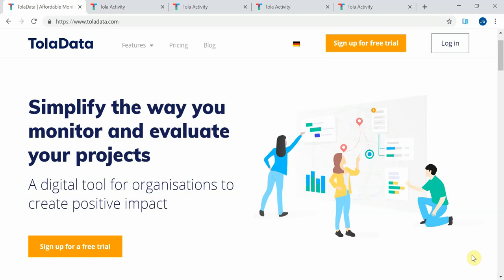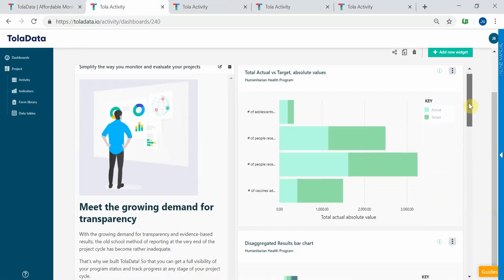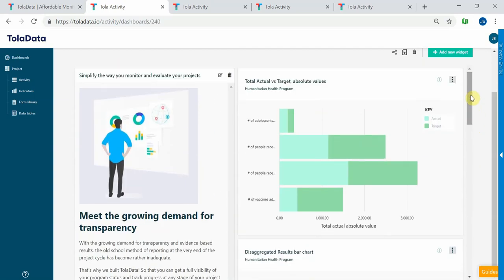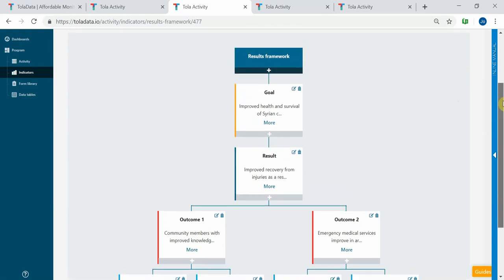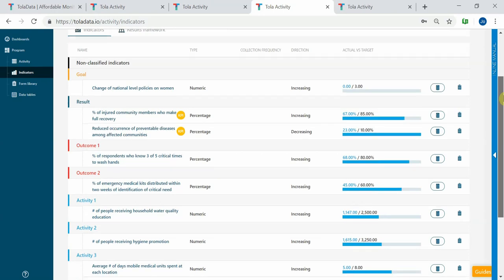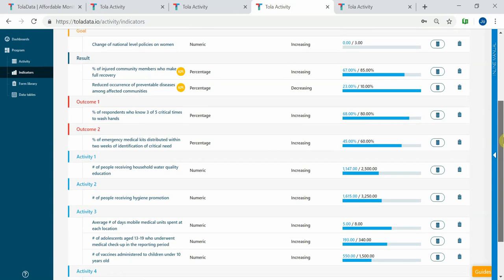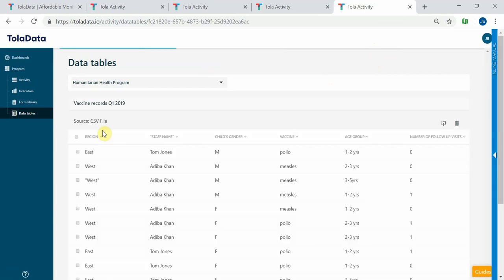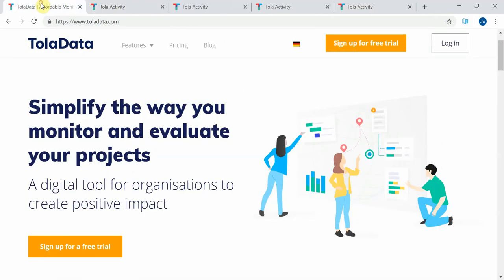Monitoring and evaluation software for NGOs | TolaData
Here's a quick overview of TolaData, an M&E software built for the non-profit sector. Our versatile toolkit can help organisations to manage projects, tracks progress and report impact to the donors.